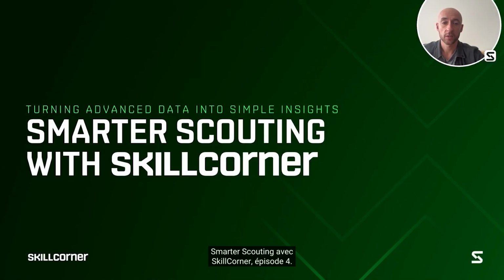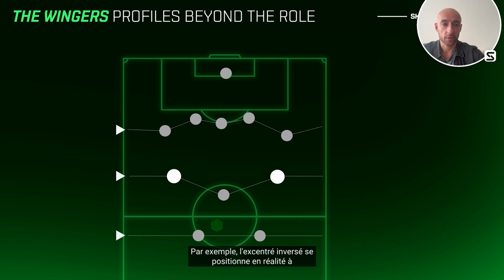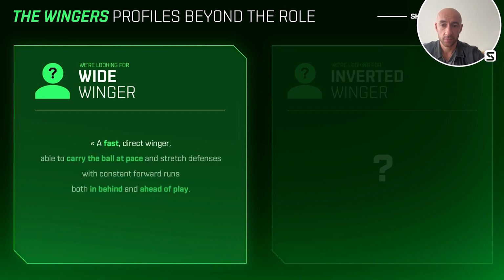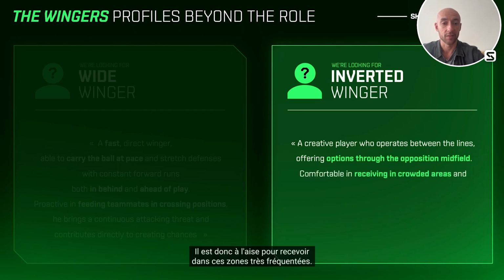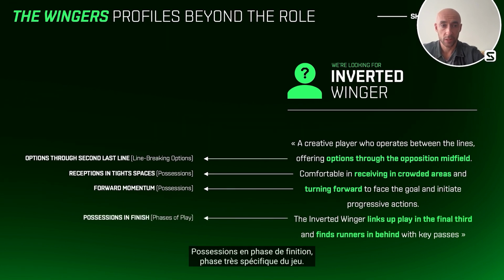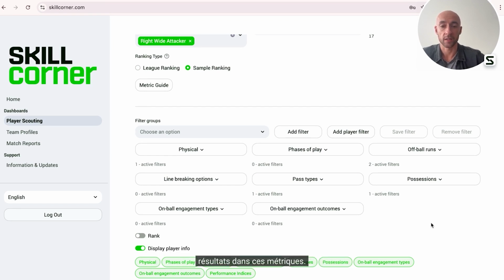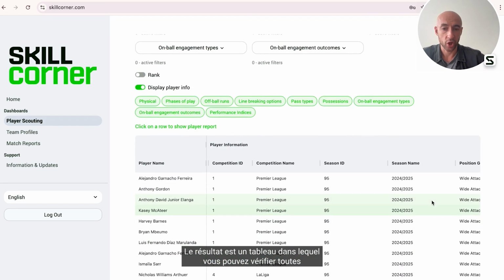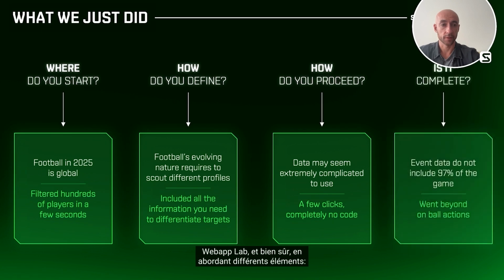(🇫🇷) Smarter Scouting [#4] - EXCENTRÉS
Dans cet épisode, nous nous concentrons sur l’excentré moderne — de l’excentré inversé qui rentre à l’intérieur à l’excentré de couloir qui étire la ligne de touche — en explorant ce qui les distingue et comment les données SkillCorner aident à découvrir les joueurs qui excellent dans chaque rôle.